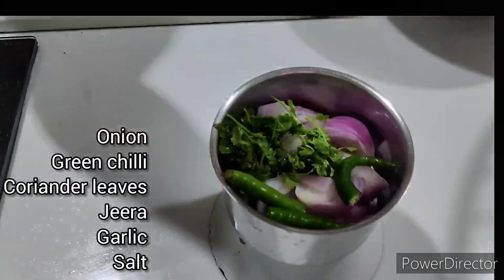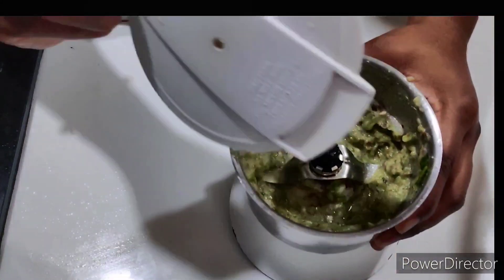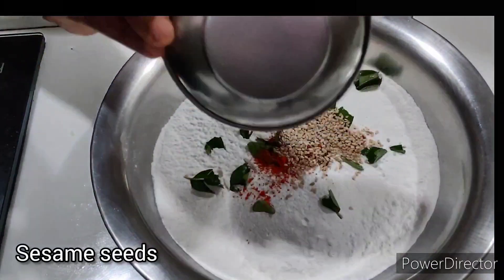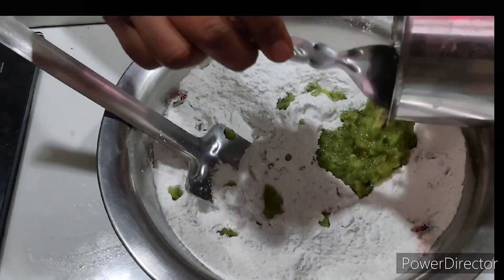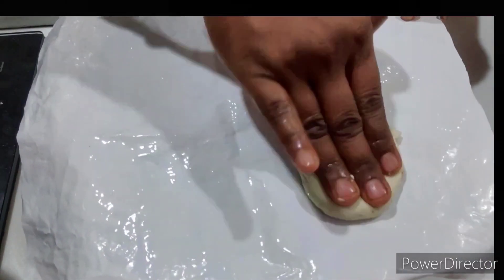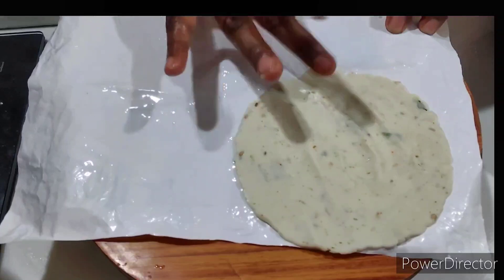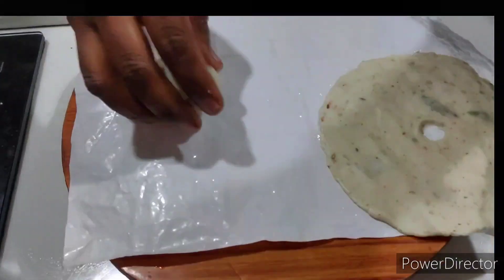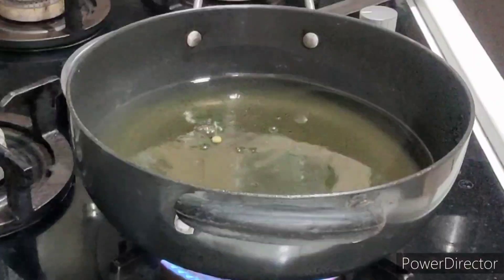Riceflour chekkalu మెత్తటి కారపు బిళ్ళలు Easy tasty snack recipe